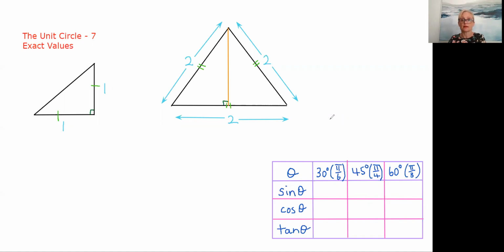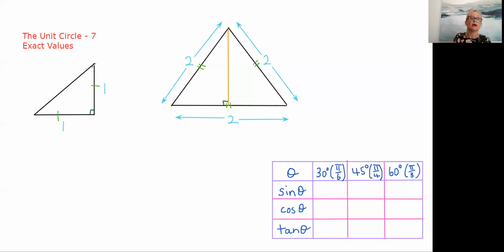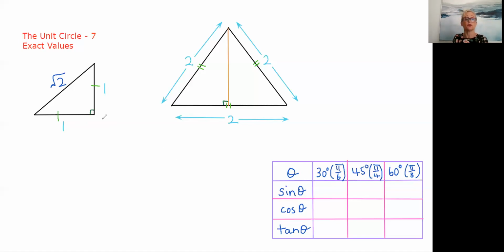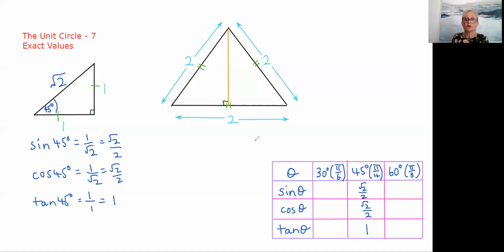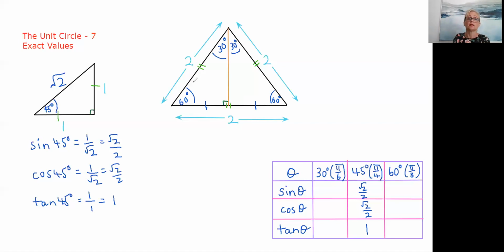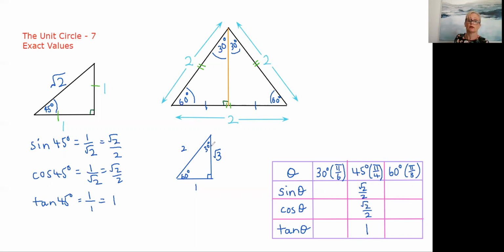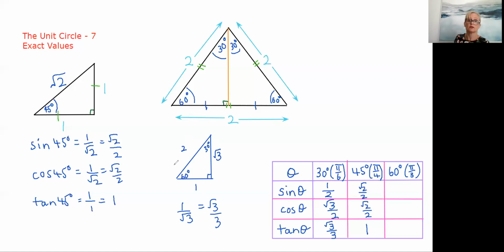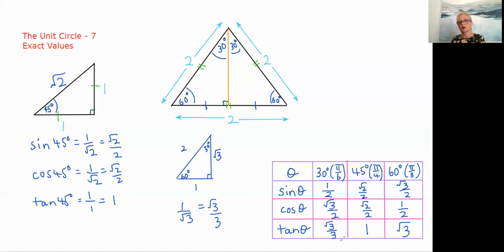The Unit Circle - 7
Trigonometry , unit circle - exact values